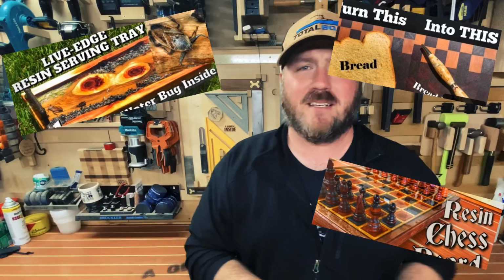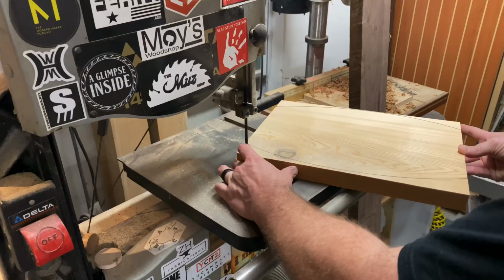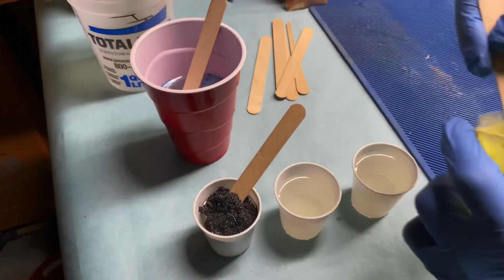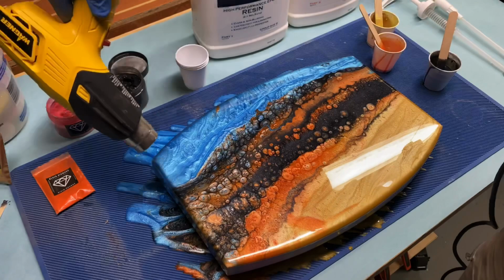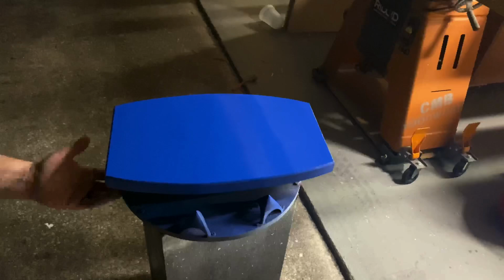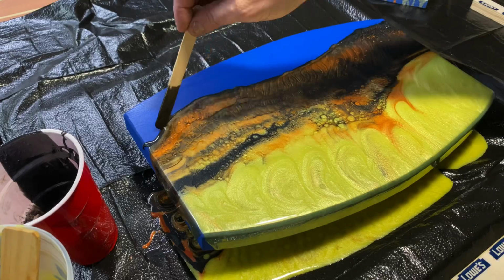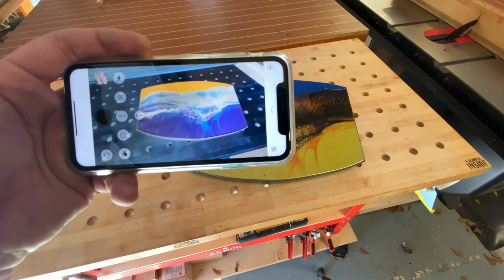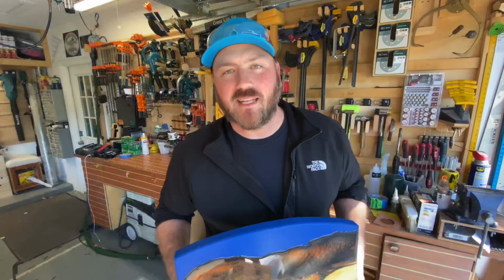Epoxy Resin Effect You Have Never Seen In Your Life...Until Now!!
Huge thank you to TotalBoat for the epoxy resin

Good for 30 days after the release of this video

A Huge Thank You to My Patrons:
Steve Mills
Anthony Triola
Derek Gibbons
Earl Price
Kieth Current
Tharemy Hopkins
Chuck Johnson
Steve at Moonshine Metalworks
Richard at FAB 42
 Amazing Companies you should check out:

Great gifts for makers:
Squeeze Bottles
Deli Containers w/Lids
Tadpole Tape Cutters
Diablo 60 tooth 10” fine finish blade
100 PK Utility Blades
Paste wax

Finishes and solvents
Paste wax
Wipe on poly
Halcyon Clear
Mineral Spirits

Tools
Cordless angle grinder
Cordless circular saw
Cordless drill/driver combo
Cordless router
Cordless mini blower
Pneumatic brad nailer
Air compressor
Glues and adhesives
Wood glue
Epoxy resin
5 Minute epoxy
Spray glue

MISC
Plastic Pastry Bags
Deli storage Containers

Clamps
24” bar clamps
12” HD f-style
Quick release clamps

Tape
1 3/4” blue tape
1” blue tape 3pk
Gorilla Tape, Strongest ever
Tyvek Tape, Best for resin masking
Wood grain duck tape